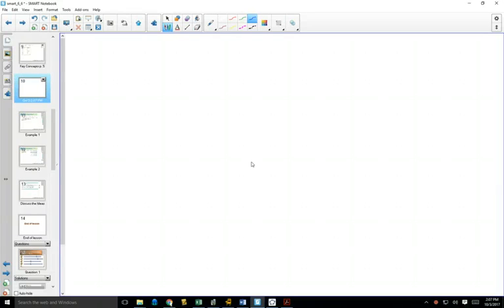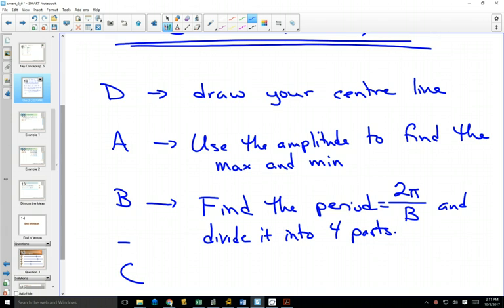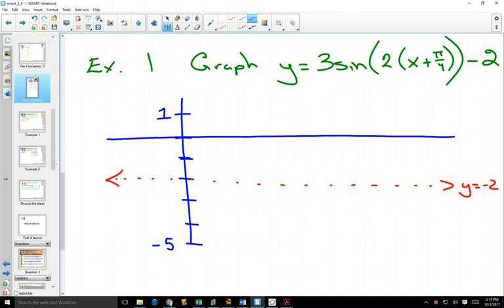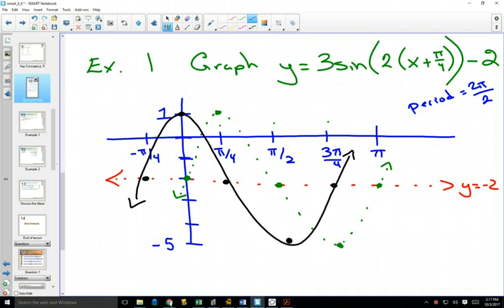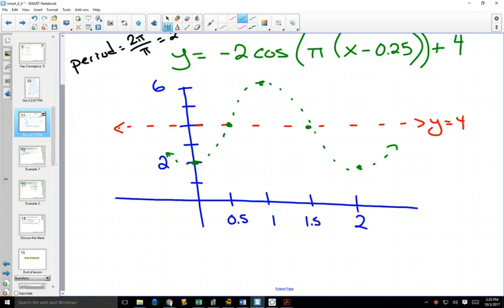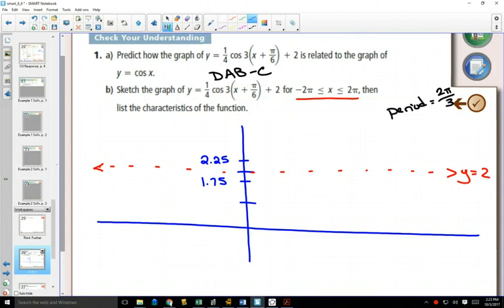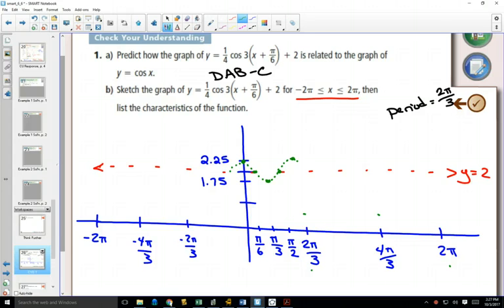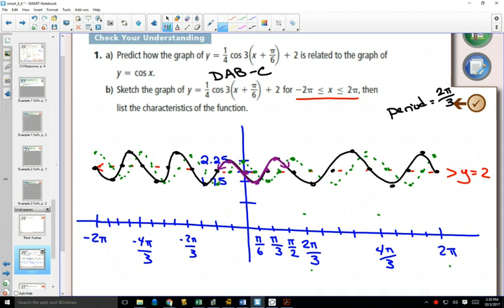40IB 6 6 Introduction to DAB C and Example 1